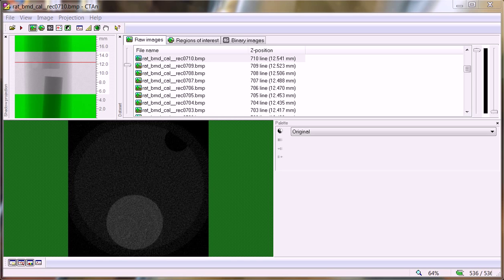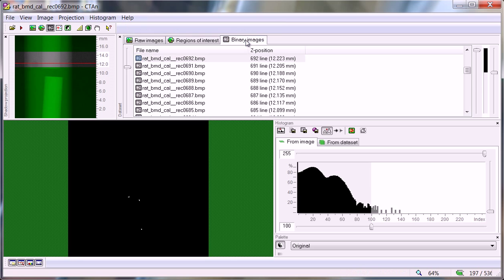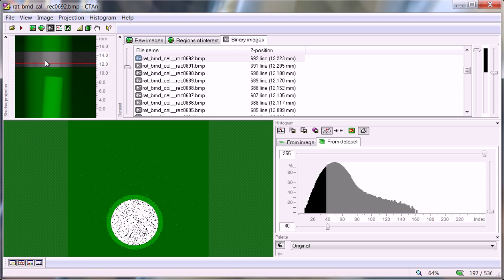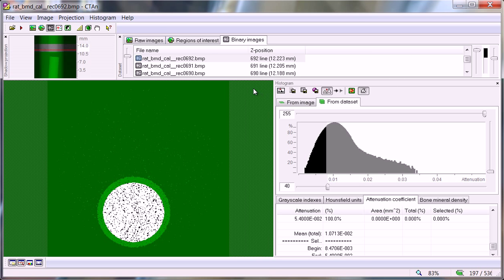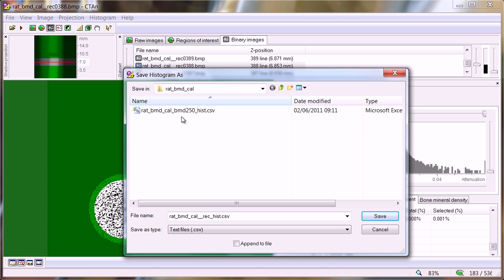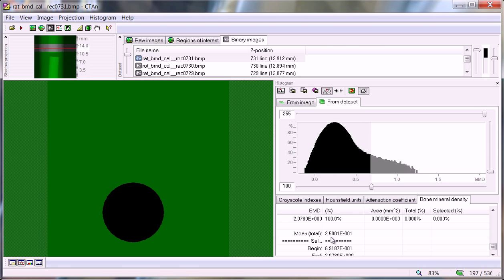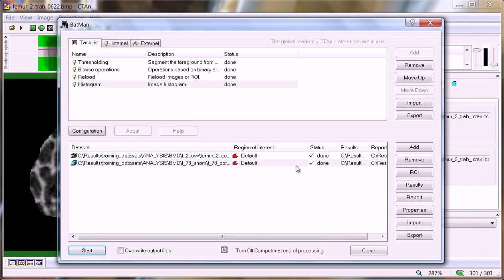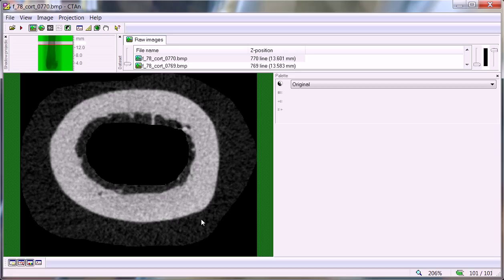BMD TMD calibration for trabecular and cortical bone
Bruker microCT training video:
How to calibrate and measure bone mineral density (BMD) in bone or tooth, using SkyScan CT-Analyser software.